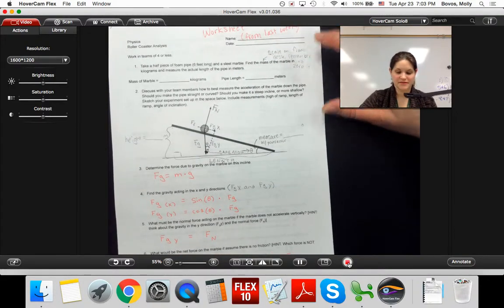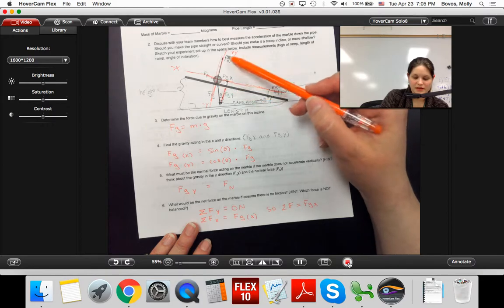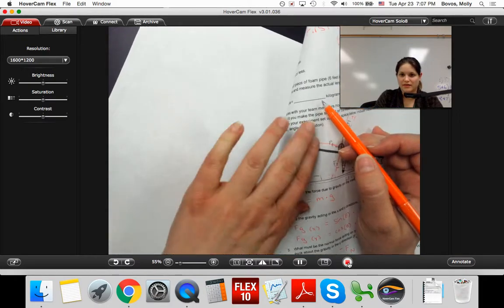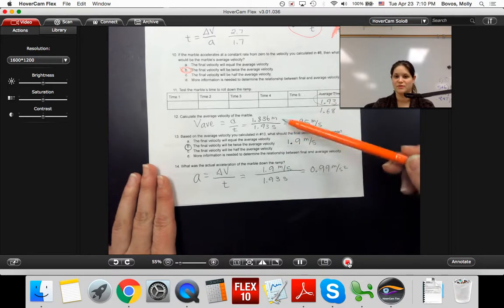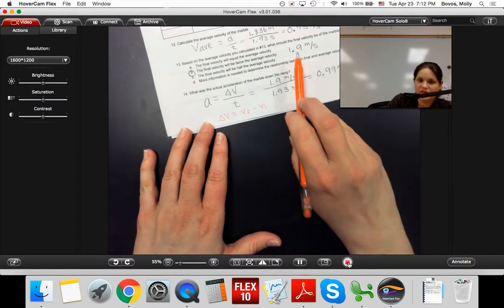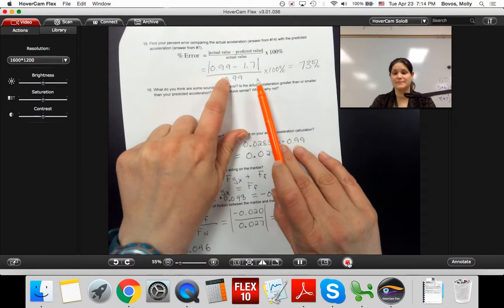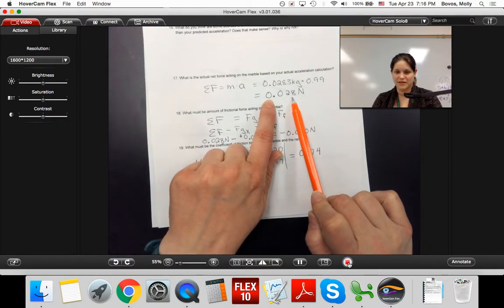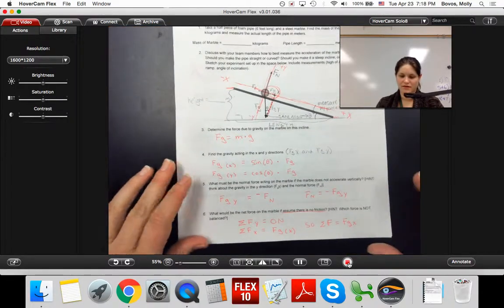Roller Coaster Worksheet 1